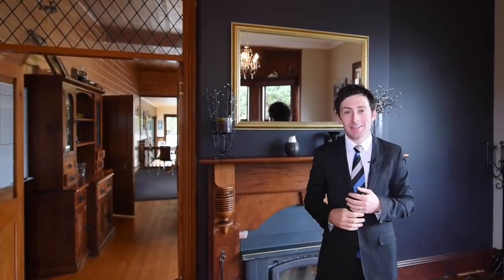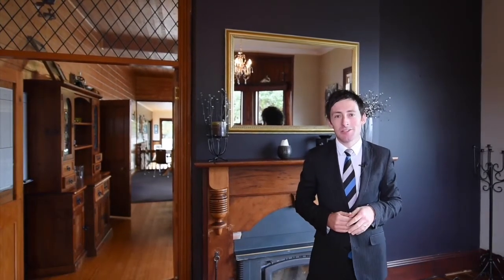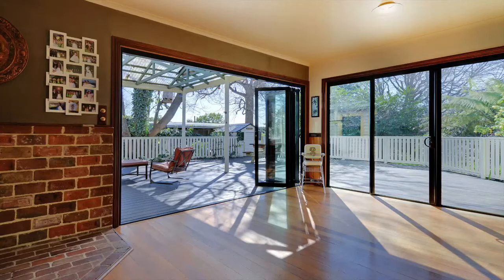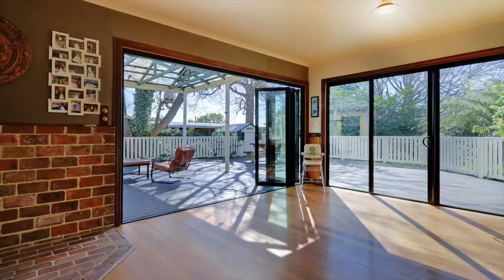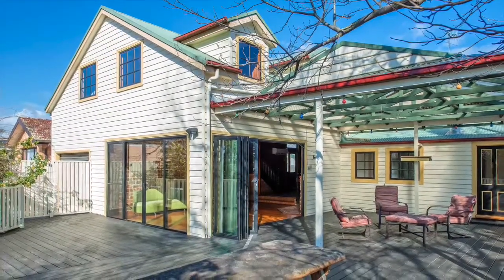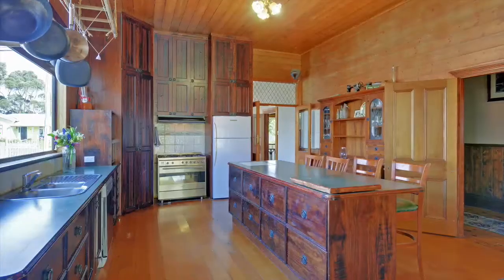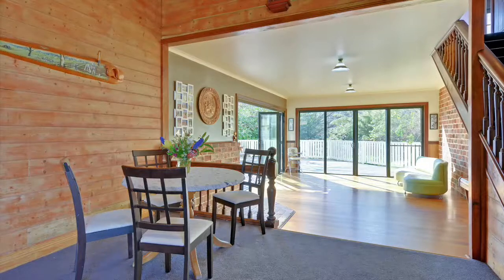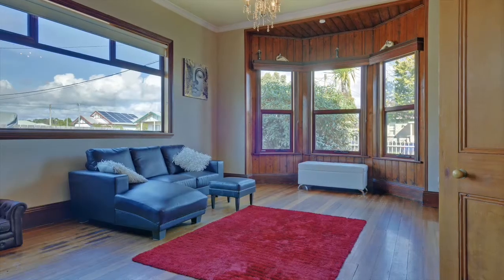17 Jackson St, Wynyard Presented by Matt Grice at Harcourts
Country feel in town.